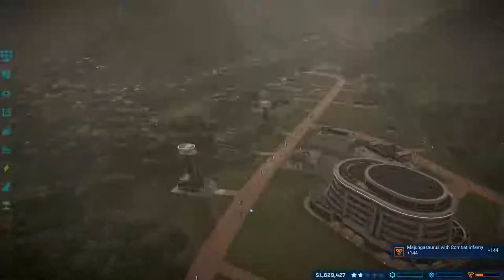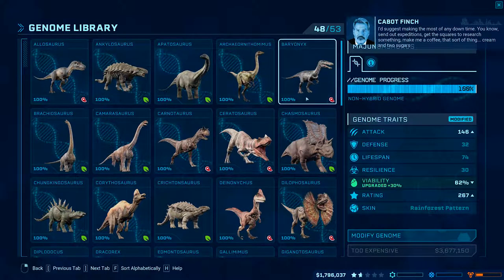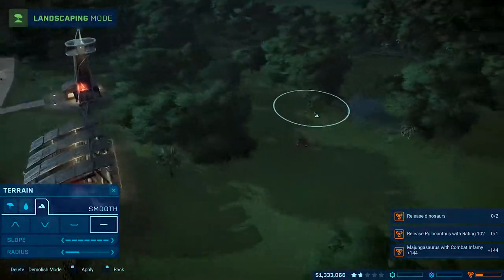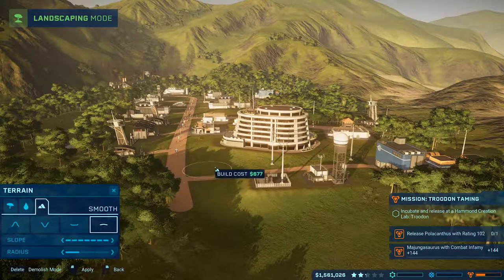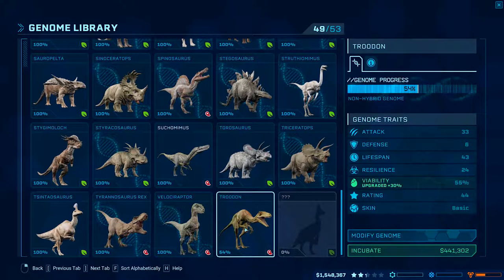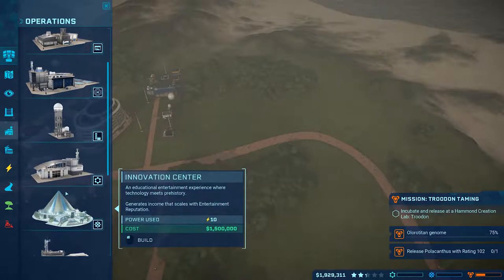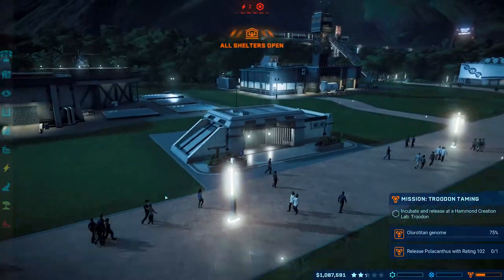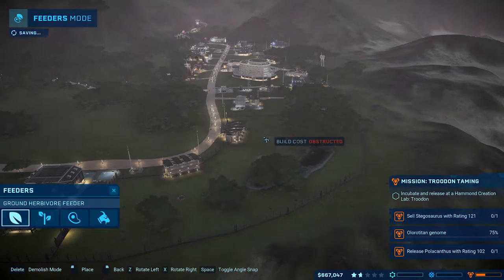Trodoon Training!! - Let's Play Dr. Wu DLC Jurassic World Evolution Ep. 2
Let's Play Jurassic World Evolution (Dr. Wu DLC) Ep. 2

Jurassic World Evolution airs everyday at 9 A.M. and is in the  "Whatever" time slot.

For more information on upcoming games coming to the channel, please watch the channel update videos.